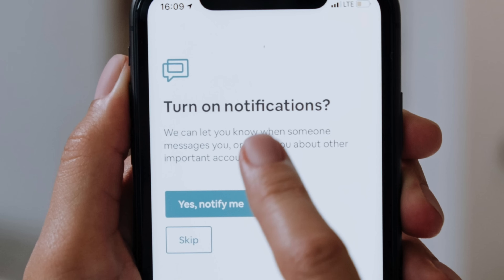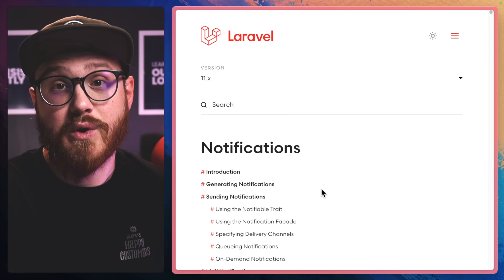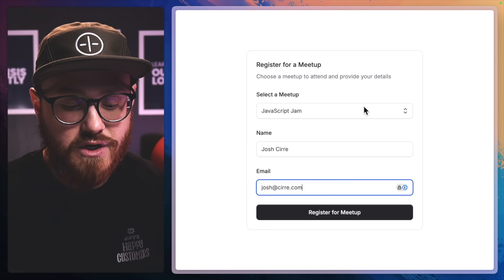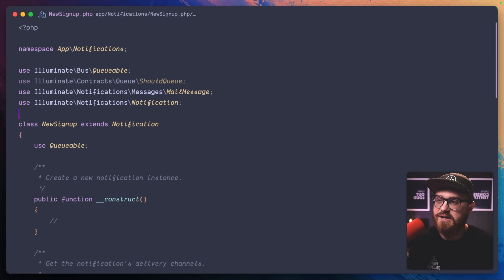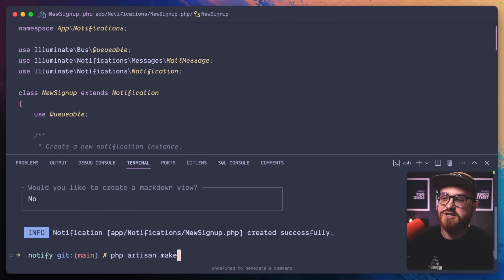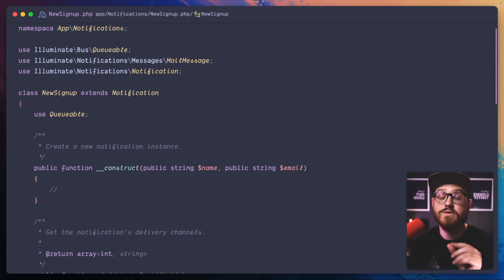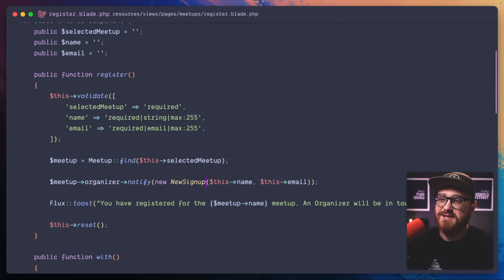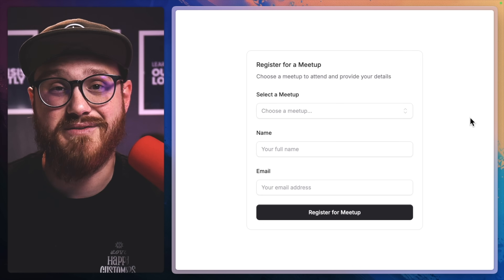Should You Use a Notification or a Mailable?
There's more than one way to send emails in Laravel. So should you always use a Mailable? Or what's a Notification? Should you use that even if you're just ending emails?

Well... it depends. :) So why don't we take a look at why you might want to use one over the other and then you and your team can decide which is best to use for your particular use-case.